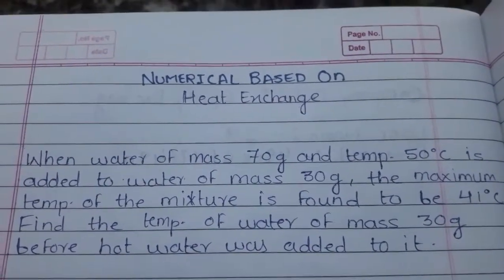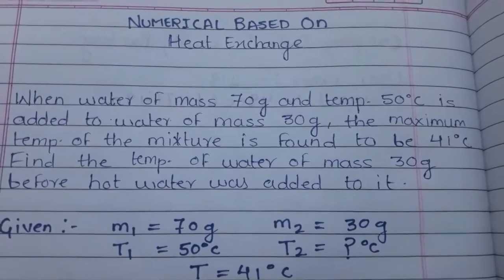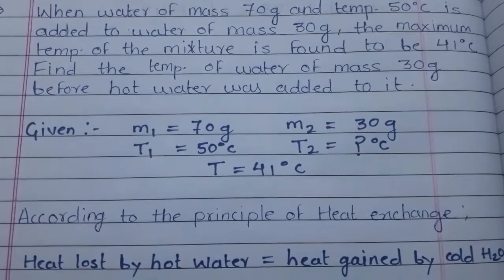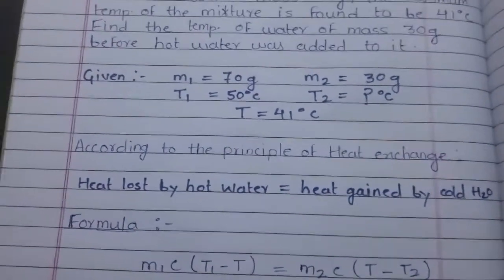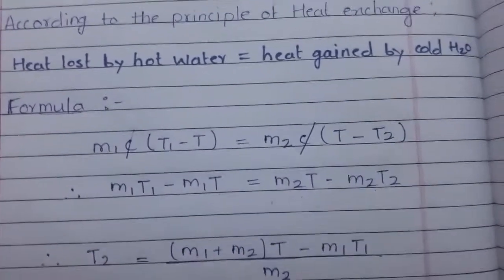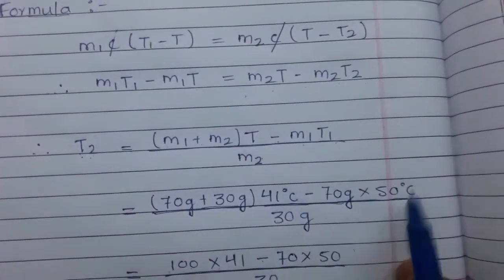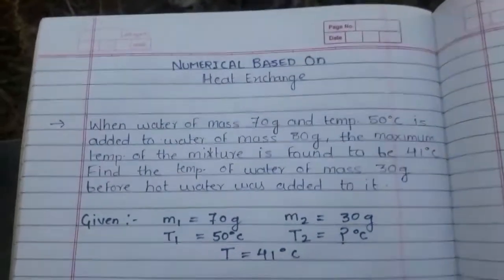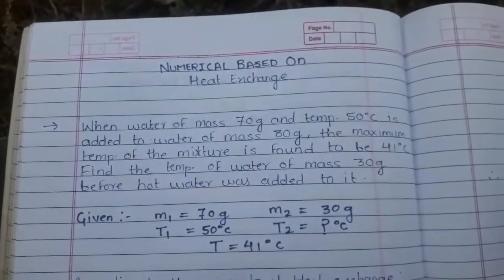Heat Exchange Numerical with solution ( Principle of Heat exchange, formula & Numericals )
Welcome to ChemSTAR

In this session, I have explained the concept of heat exchange with principle, formula and numericals.